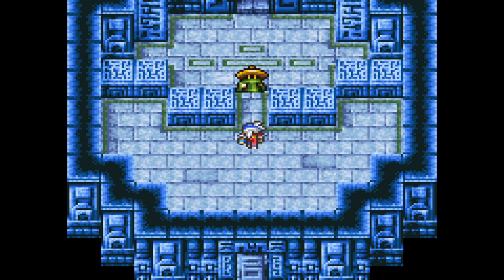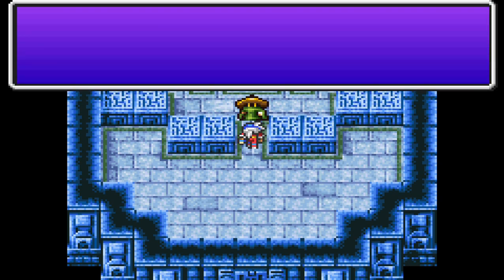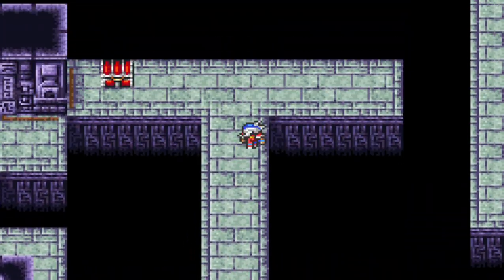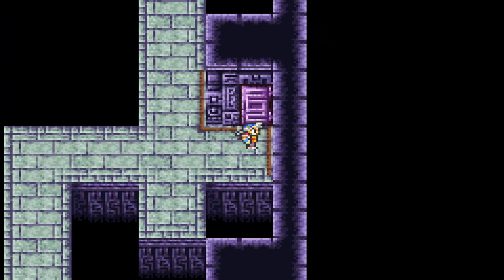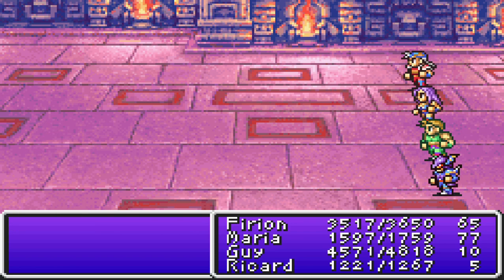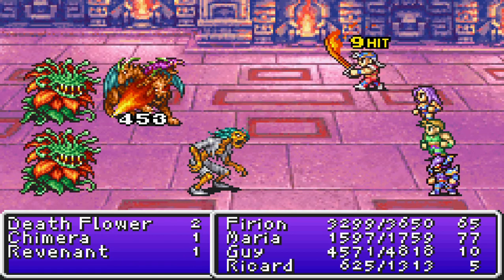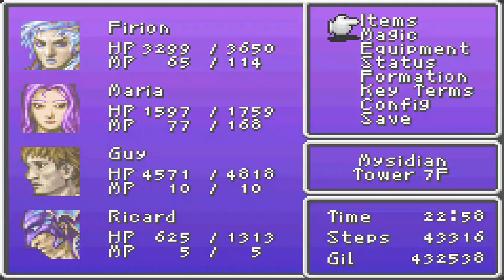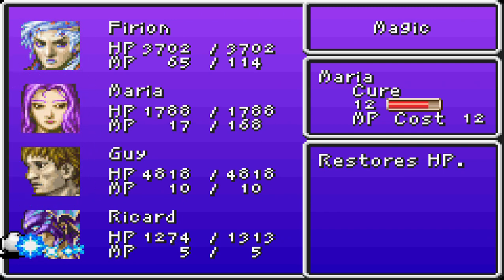Final Fantasy II - Dawn of Souls; Pt. 43 - The Calm Before the Storm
Okay, we're getting used to the cool, what could come after this?